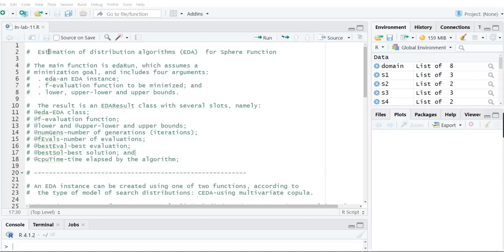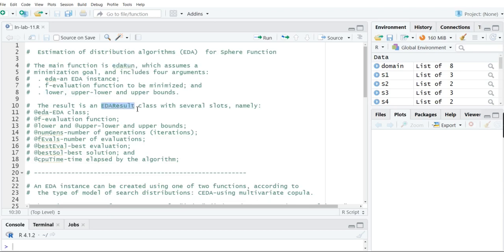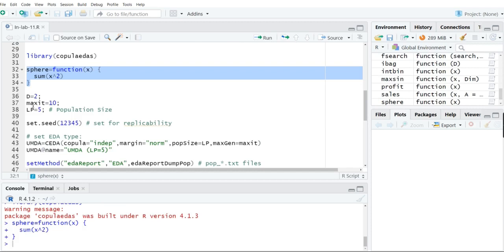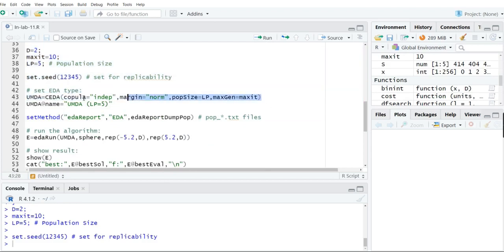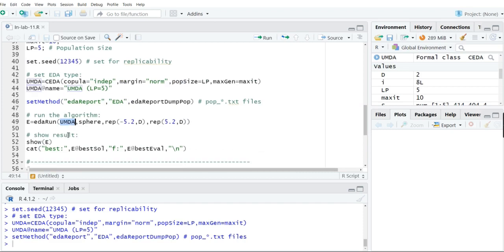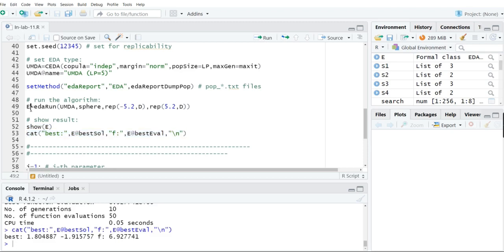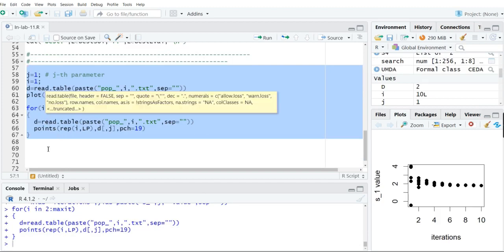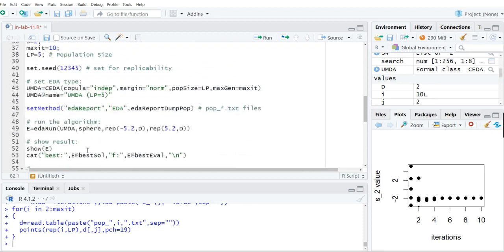Estimation of Distribution Algorithm for Sphere problem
This Video discusses about the application for Estimation of Distribution Algorithm for Sphere problem in R language.